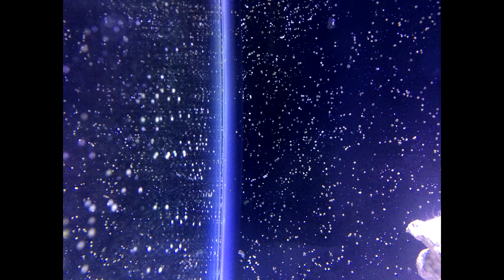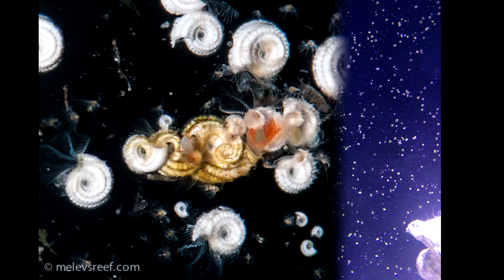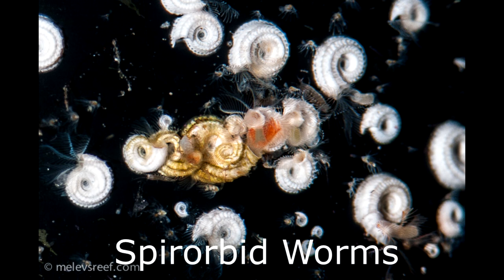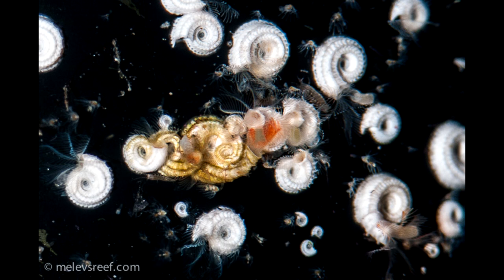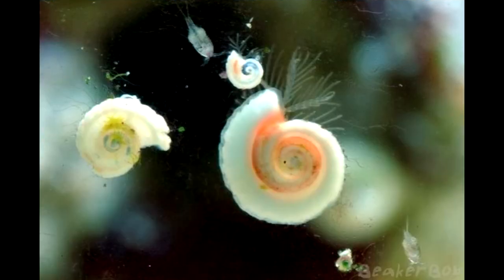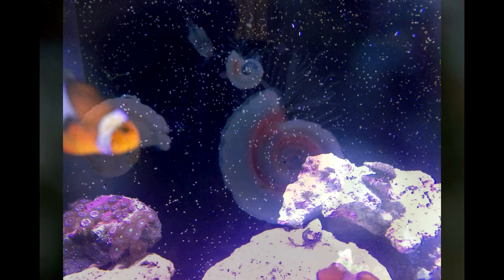What are spirorbid worms? (Reef Tank Questions)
Now that your tank has been up and running for a while, and you've added some fish and corals, you may have noticed some tiny white dots about the size of a pinhead growing on your glass, overflow boxes, and maybe even in your sump. They are Spirorbid Worms, which are filter feeders. It won't hurt to scrape them off if you don't like the appearance, but they are harmless and are considered normal in a healthy reef tank environment.  This image is of their selfmade shell, and a tiny feather duster which pops out to capture nearby particulates. Totally reef-safe.